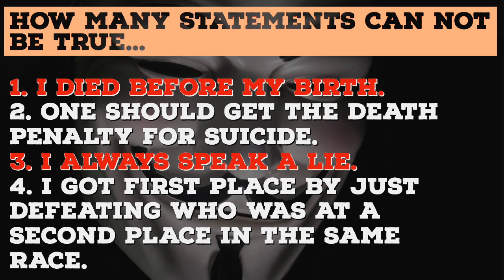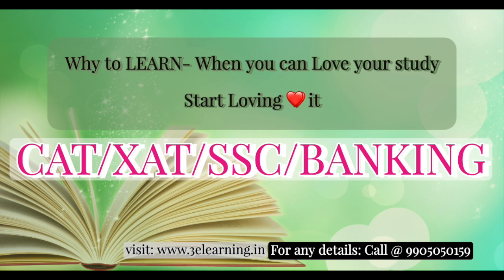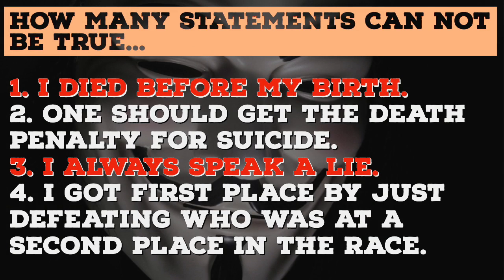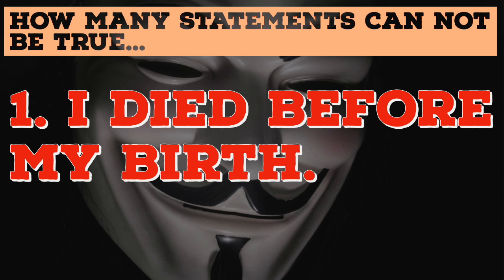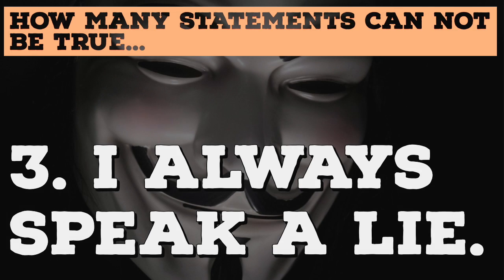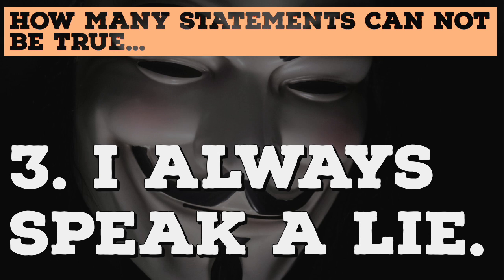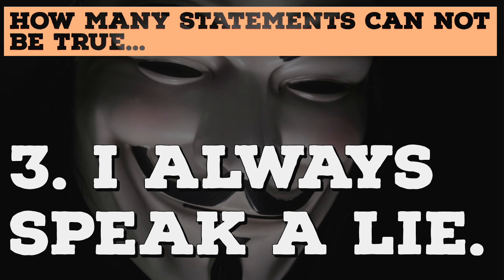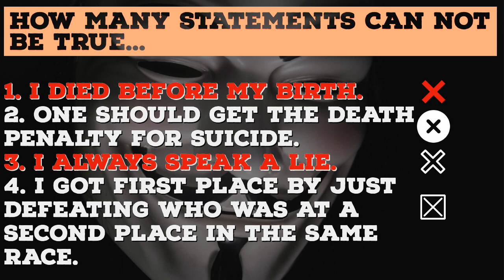99% Did It Wrong : Are you in 99 % or in Remaining 1 %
To Join Online or Offline (Ranchi) for CAT / SSC / BANKING or call @ 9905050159